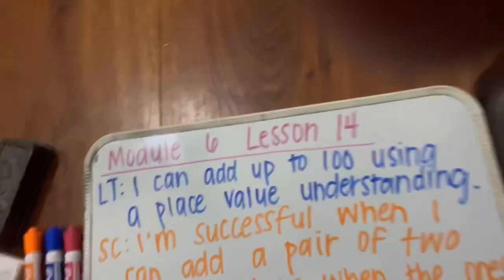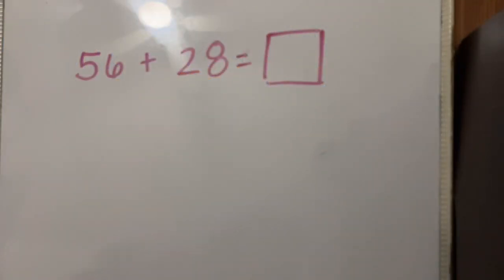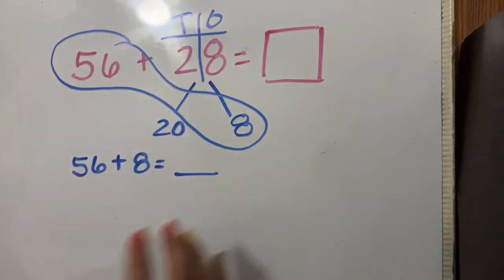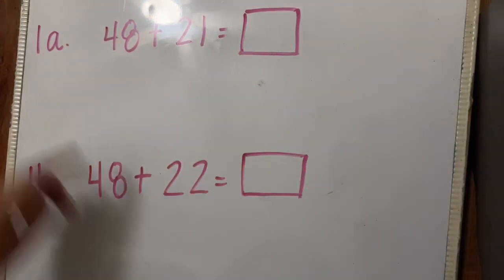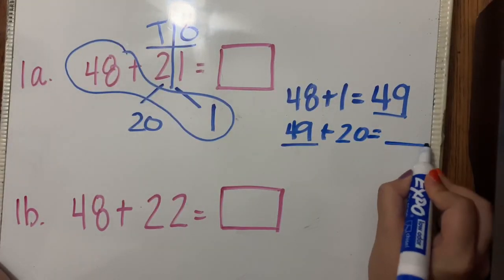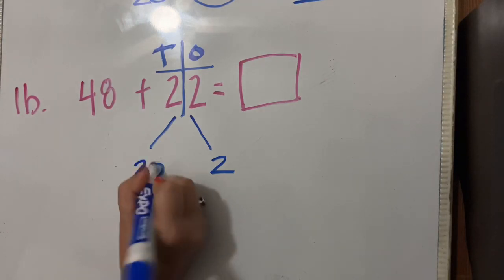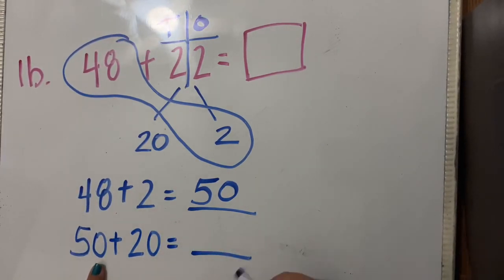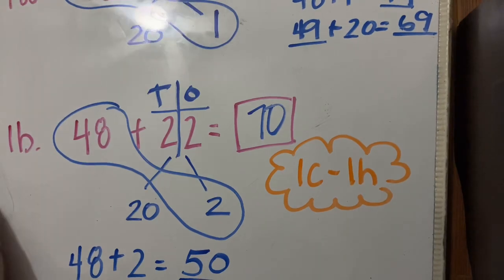First Grade: Module 6 Lesson 14